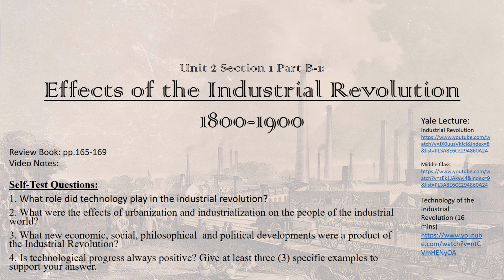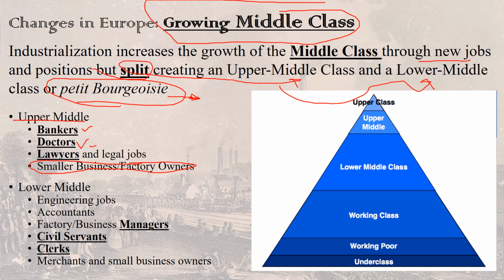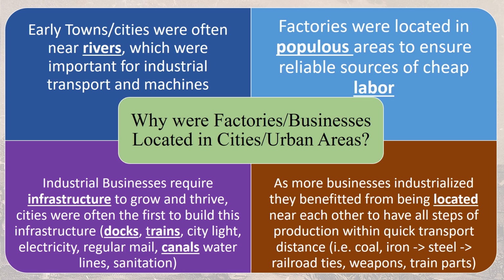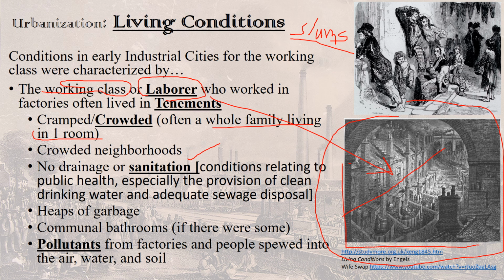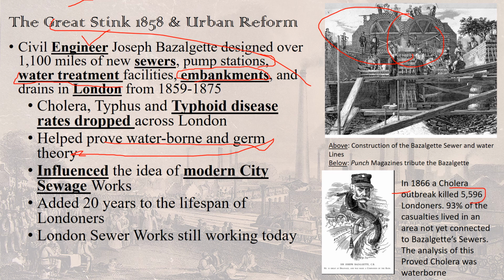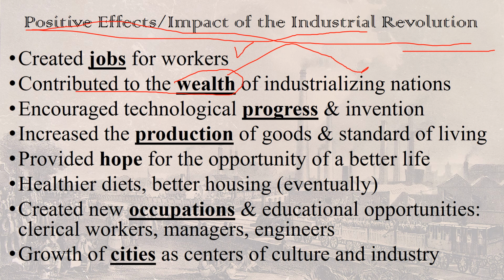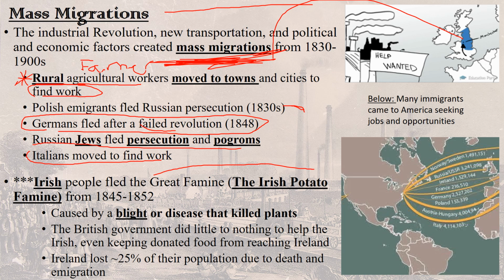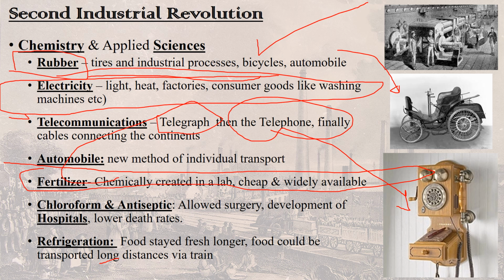VideoNotes Unit 2 1 B 1 Effects of the Industrial Revolution